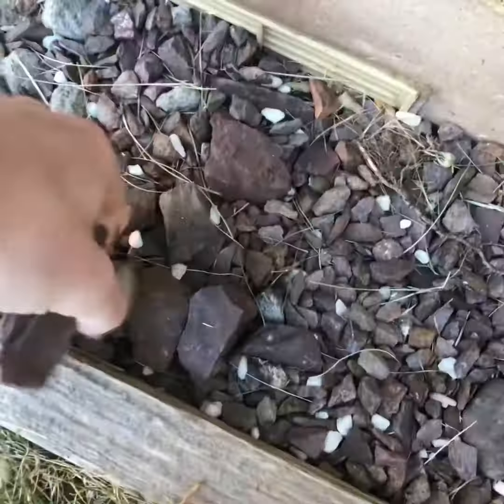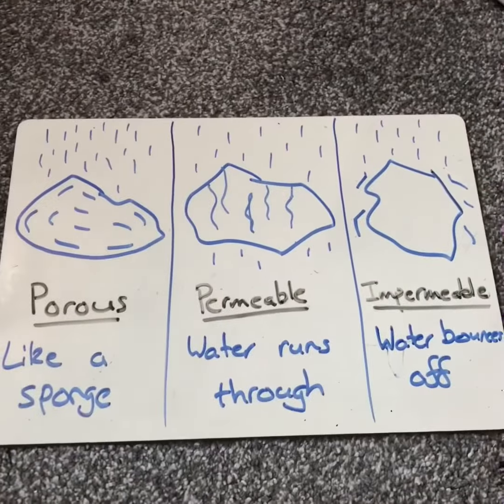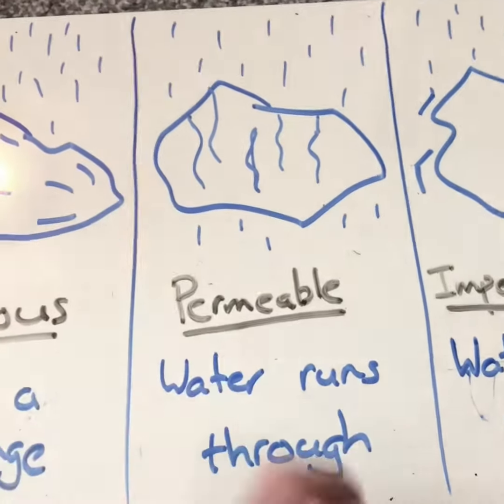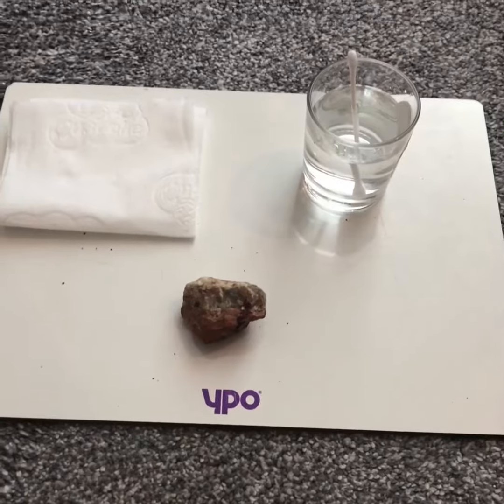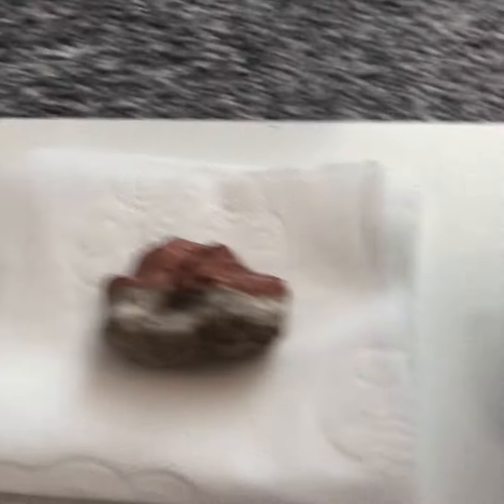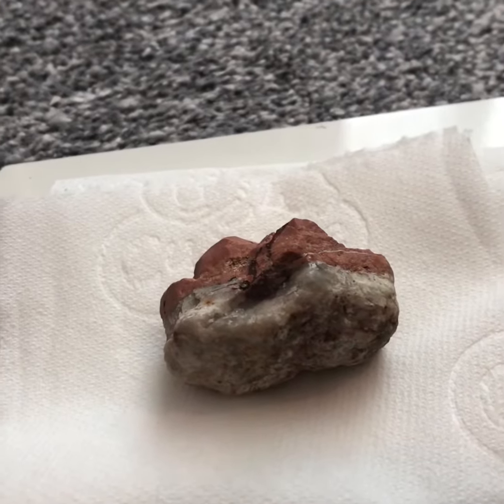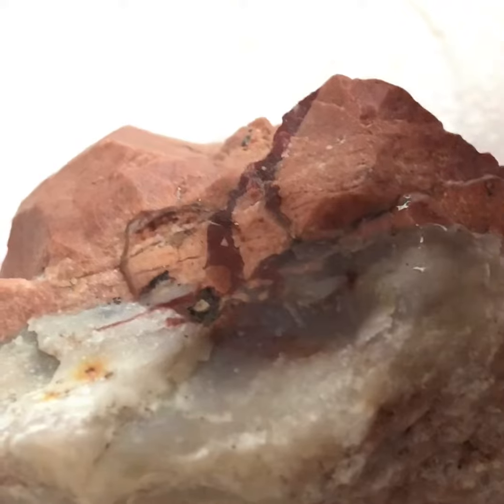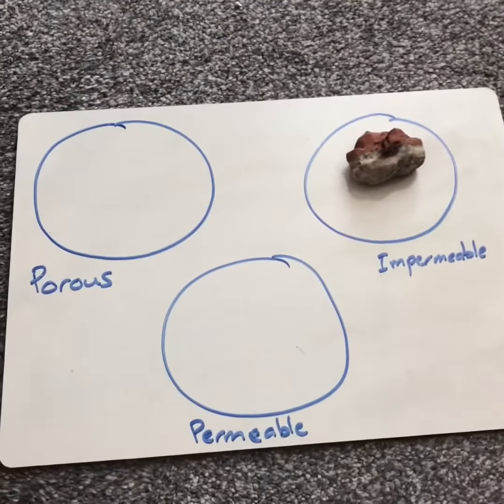Science Lesson - Geology Investigation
Good lesson to begin to examine the makeup and uses of different rocks